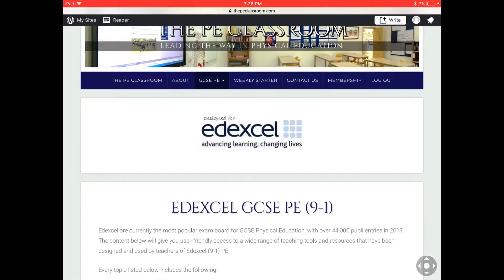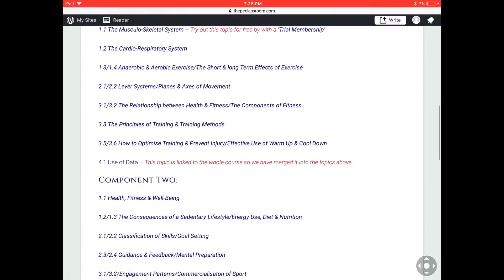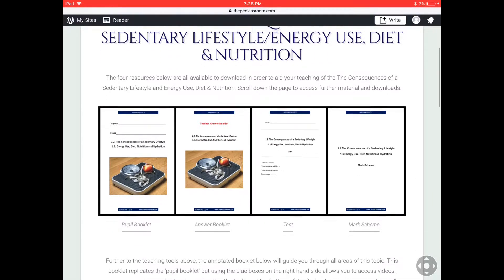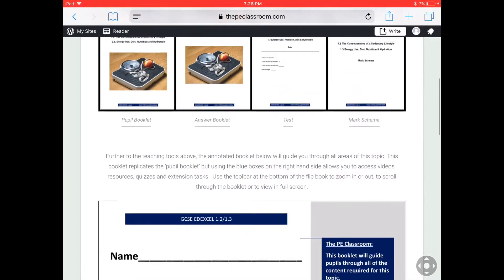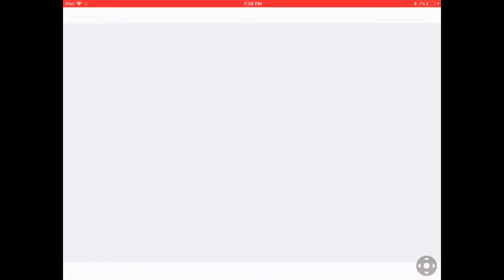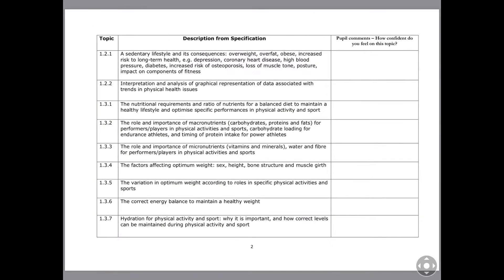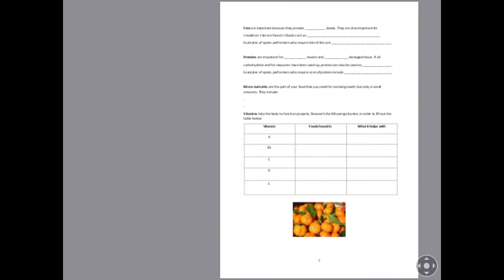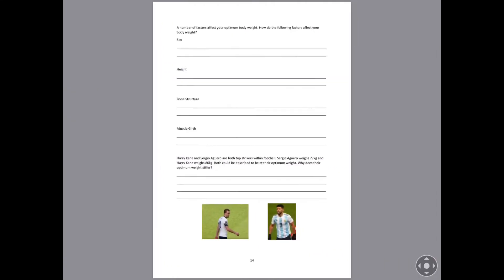The PE Classroom - Pupil Booklets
Feature video one, showing teachers and PE departments how our pupil booklets can benefit their classroom teaching.